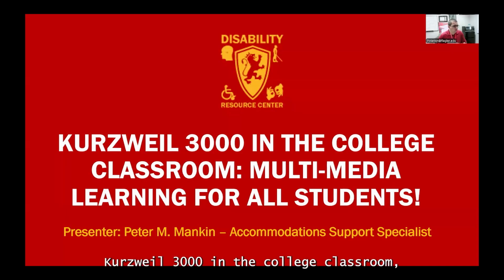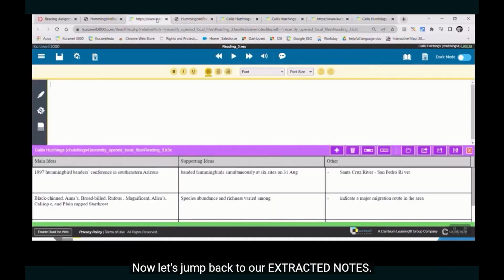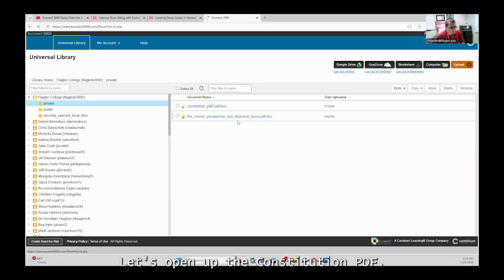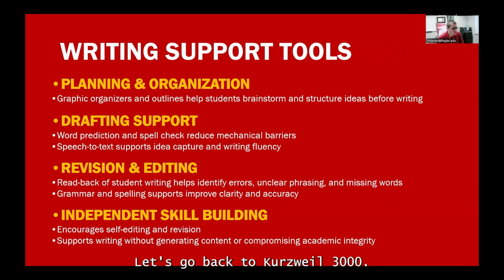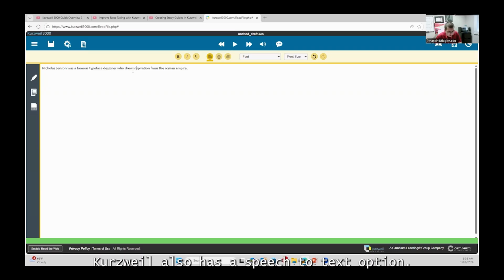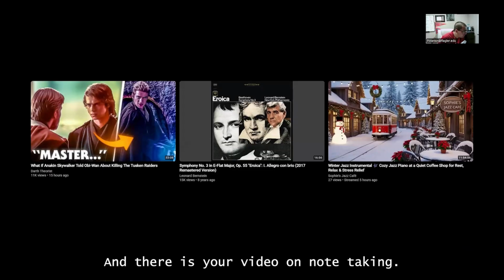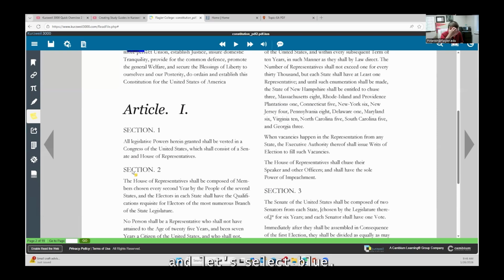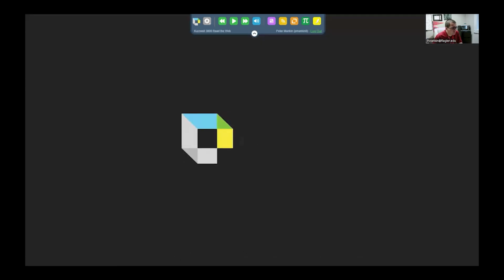Kurzweil 3000 for all students